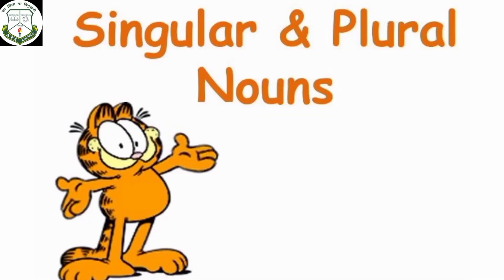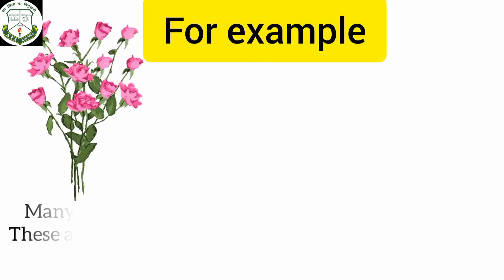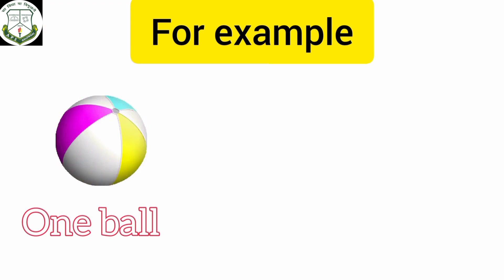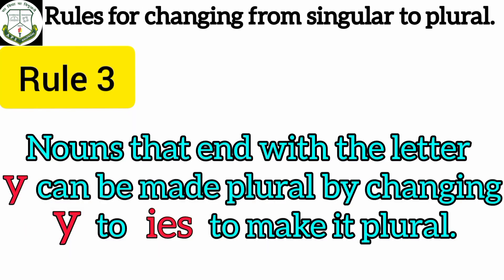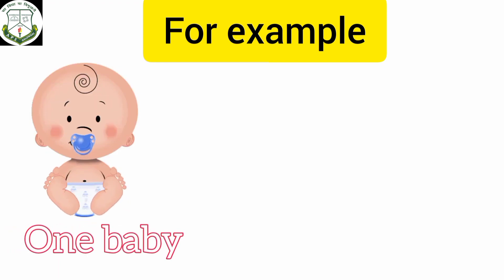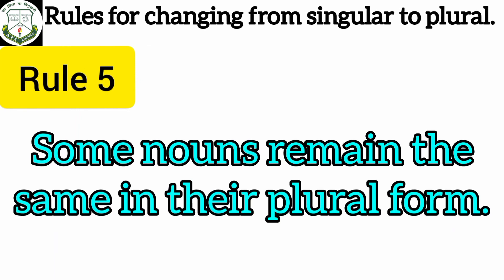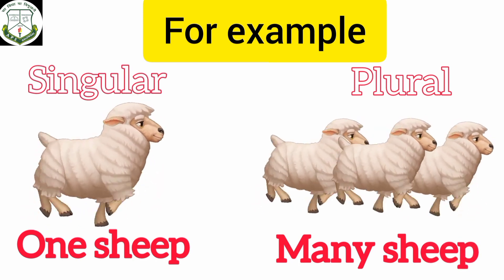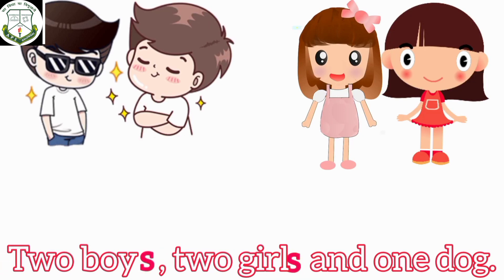ENGLISH GRAMMAR || NOUN : NUMBER || Singular 🍎and Plural🍎🍎🍎